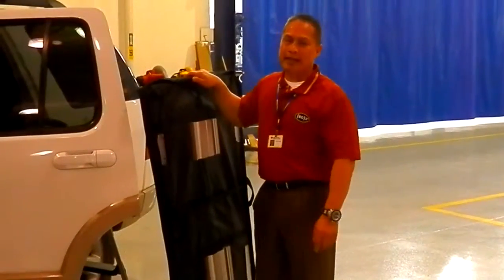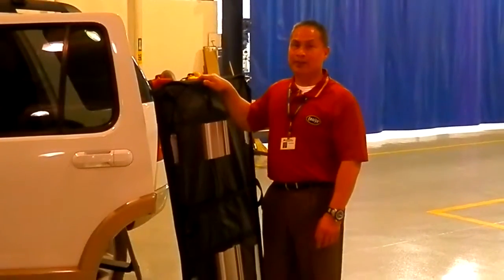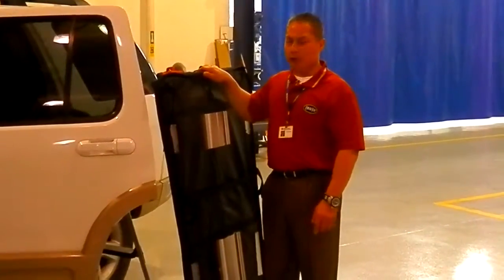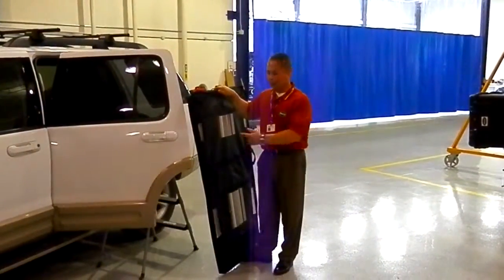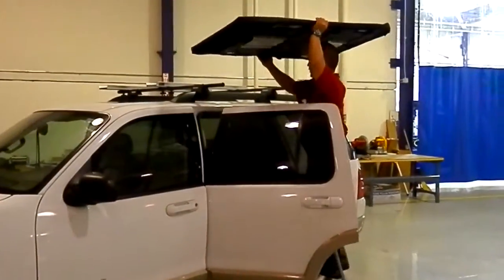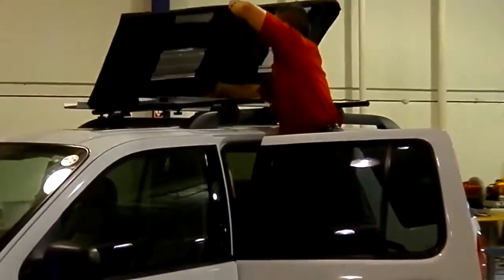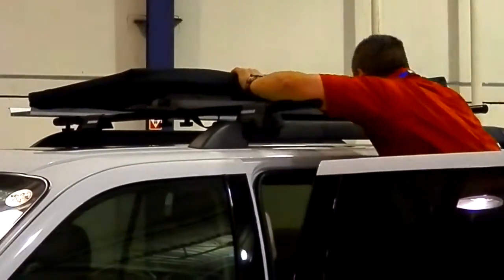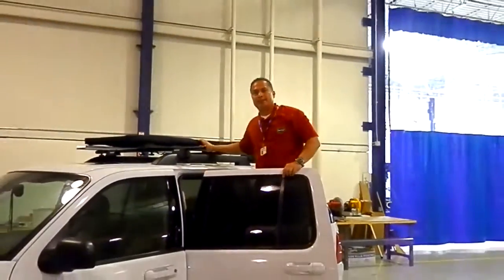(EO)2 SnapTop System with Rola Pursuit Collapsible Car Top Cargo Carrier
Video demonstrating the ease of installing Rola's "Pursuit" collapsible car top cargo carrier equipped with the (EO)2 "easy-on/easy-off" SnapTop Mounting System.

(Only professionals should go such speeds, only on approved tracks, and traveling in such speeds could be hazardous to your health & is not recommended. It is for test purposes only.)